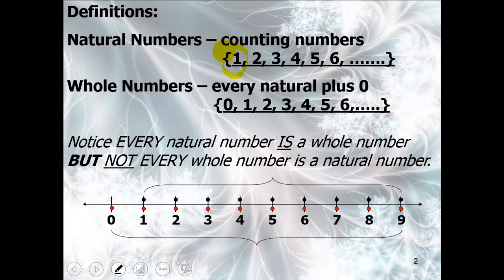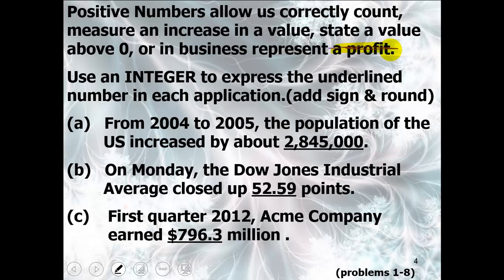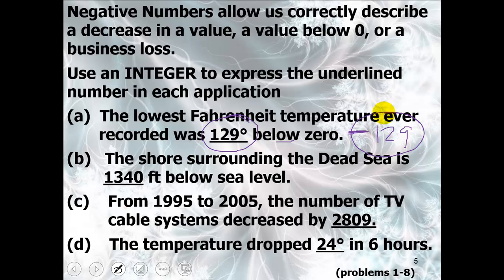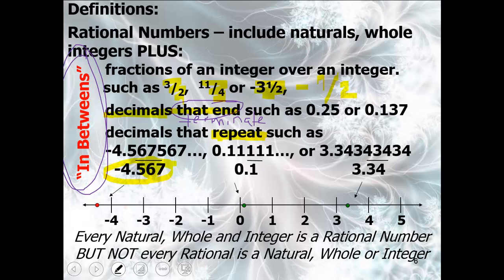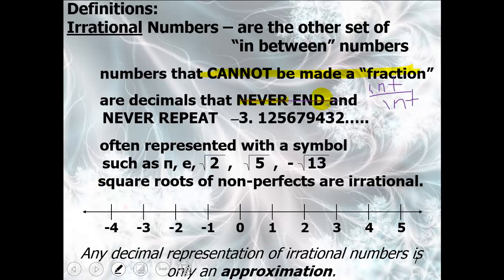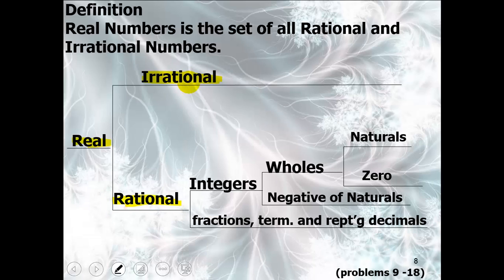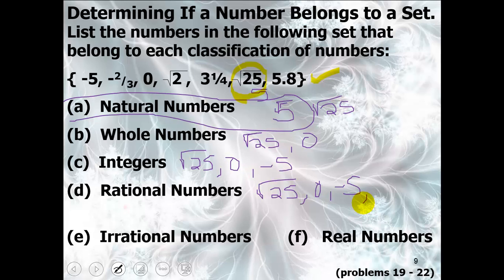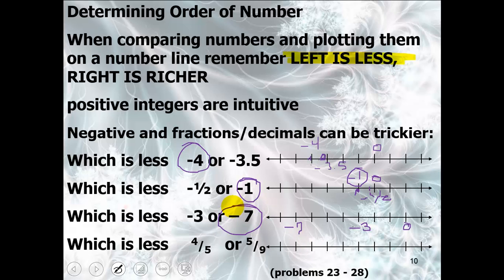FCA Lesson 1.4 Day 1 Classifying Numbers and Graphing on a Number Line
classification of real numbers and review of graphing for ordering purposes